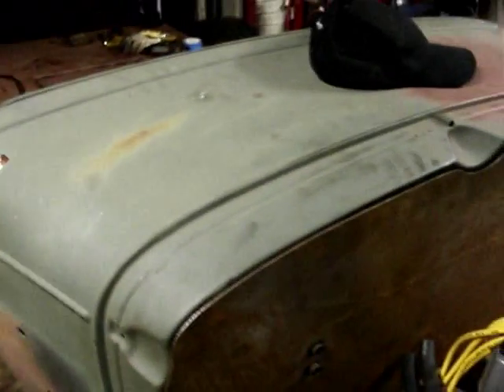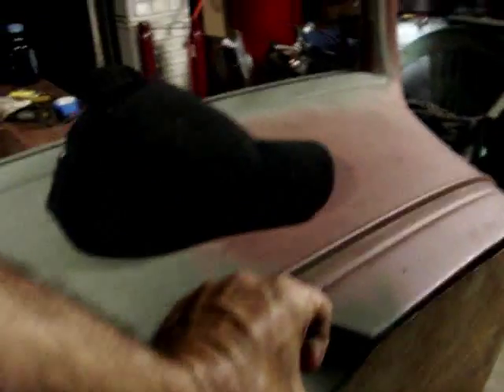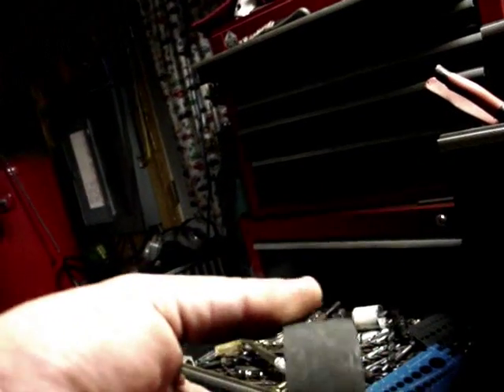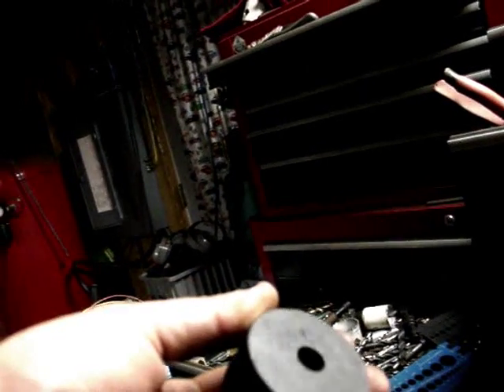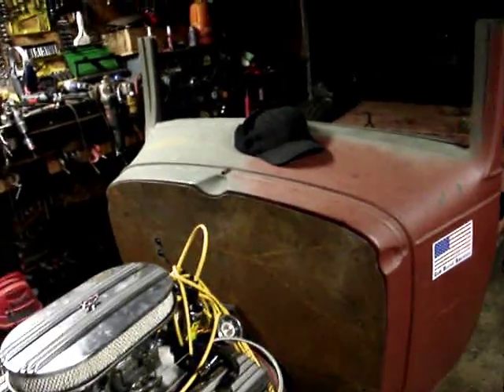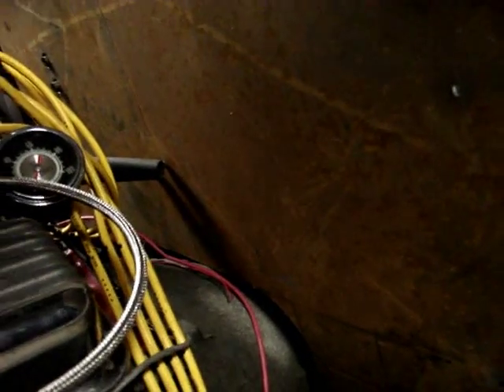EVELYN #94 - Firewall Fabrication in 18ga Sheetmetal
Tonight I grabbed the Sheetmetal for the Firewall and decided to trim it out so it clears the TH400 in the middle and both Frame Rails up each side.. Because the Body is CHANNELED 5" inches over the 5" inch tall Frame.. What you see in this one is what I did in about 2 hours after not doing anything for WEEKS !.. Enjoy -Rob